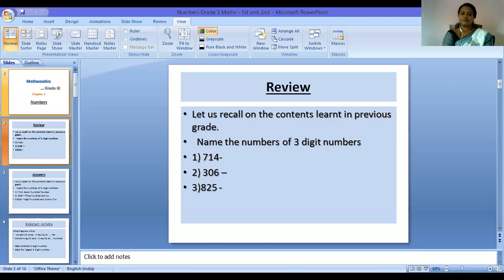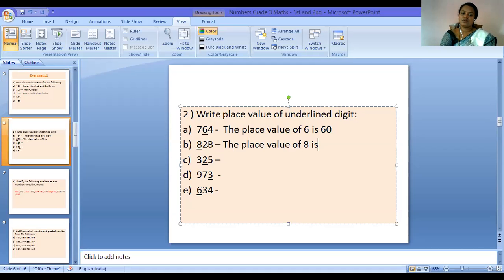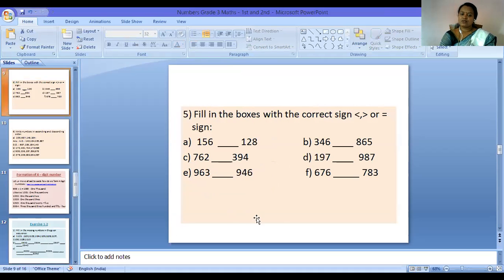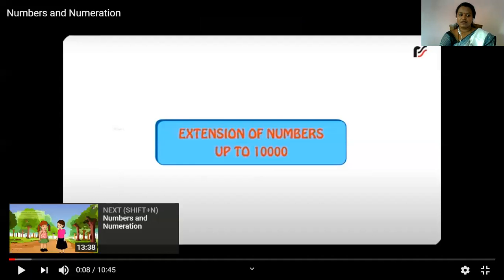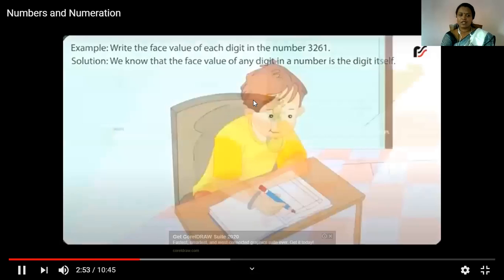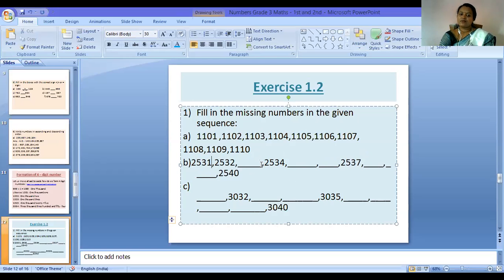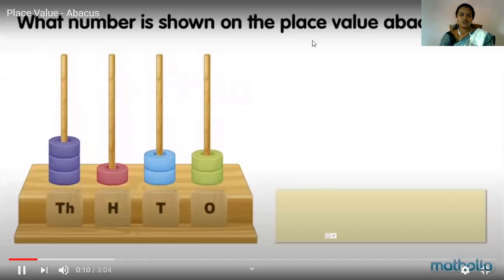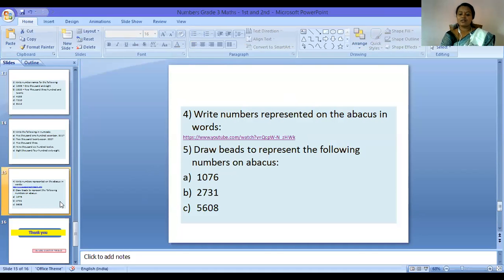PODAR MANGALORE GRADE III MATHS NUMBERs 1